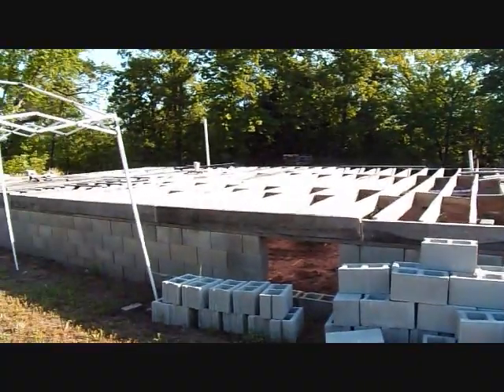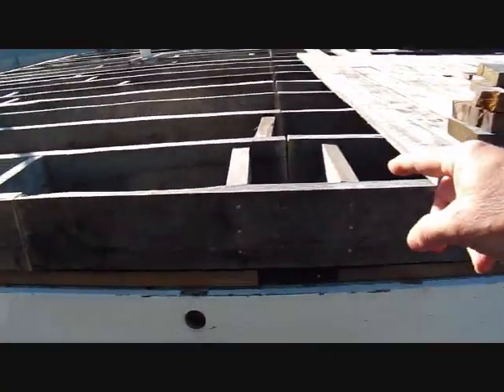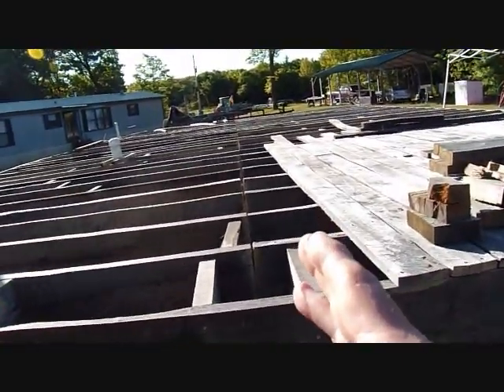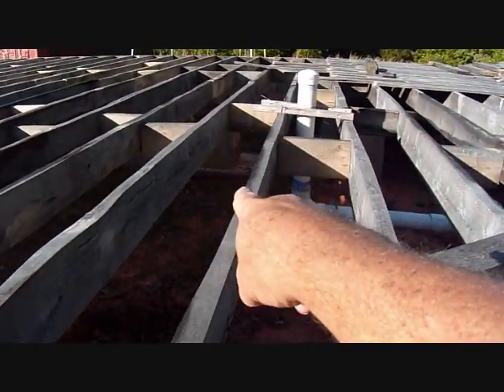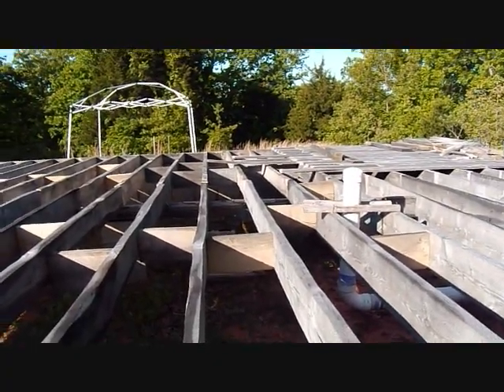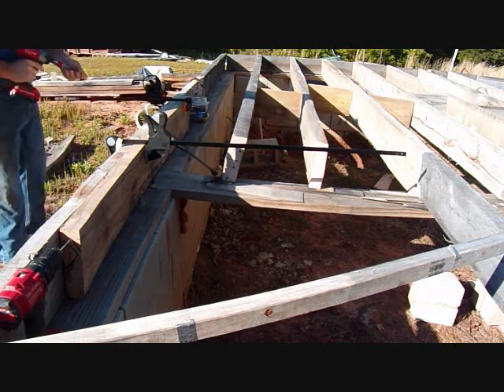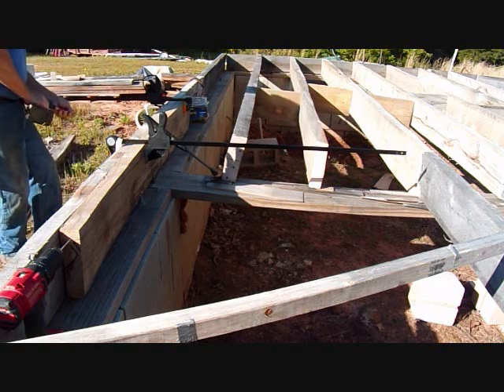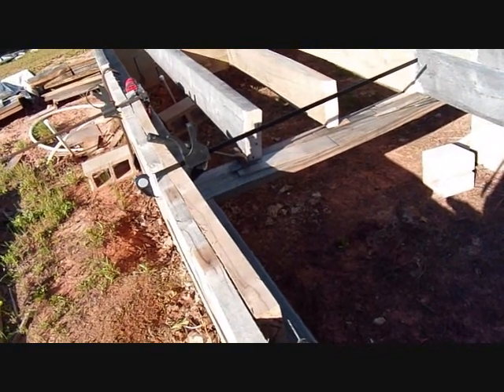# 84 Joist Support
Adding support to my floor joists.